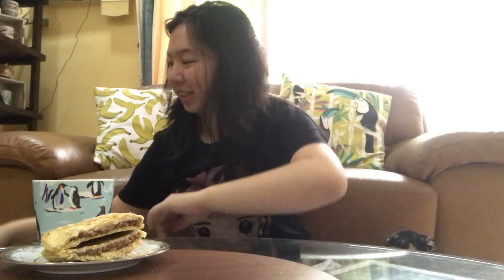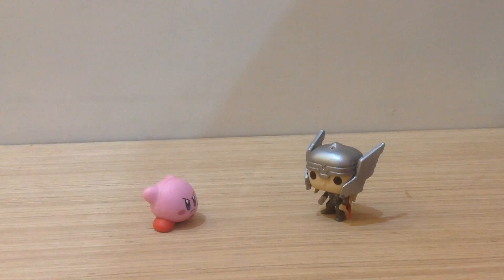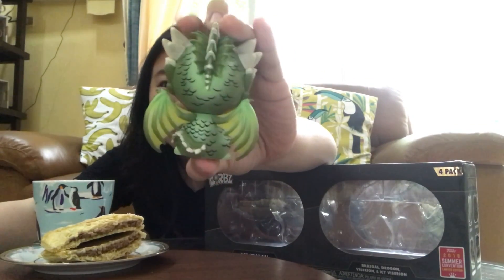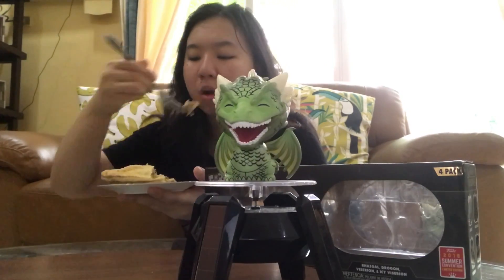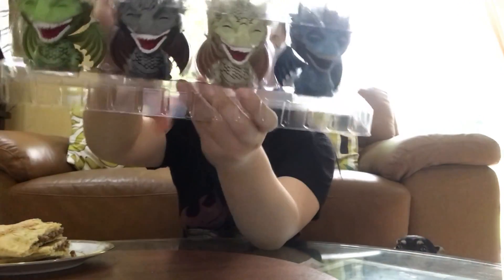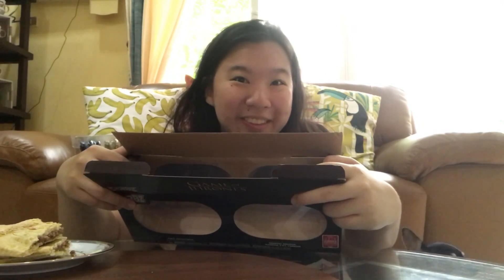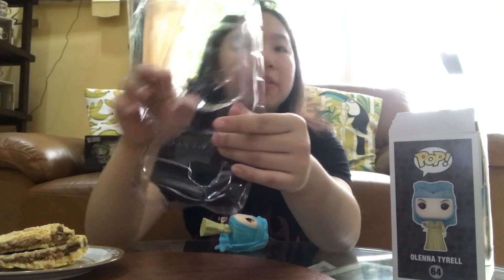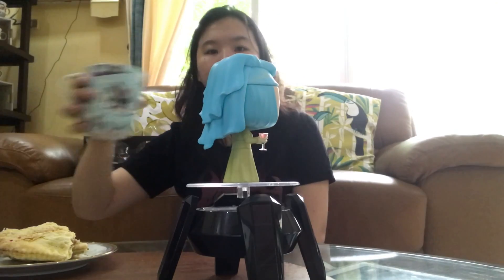GAME OF THRONES OLENNA TYRELL POP, DROGON RHAEGAL VISERION DORBZ FUNKO UNBOXING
marvel at my acting ability. voiceover recorded at sm department store